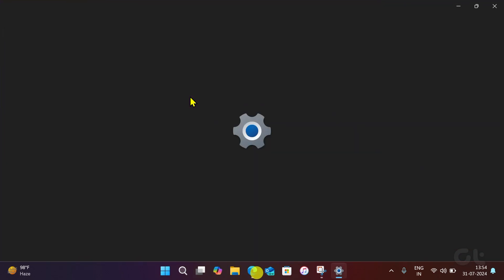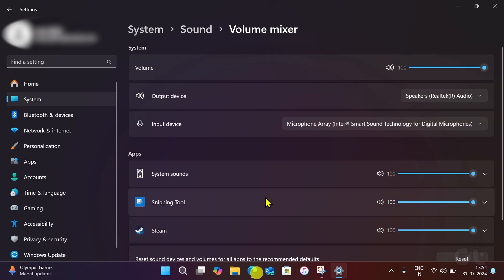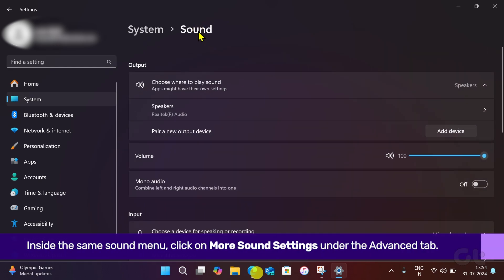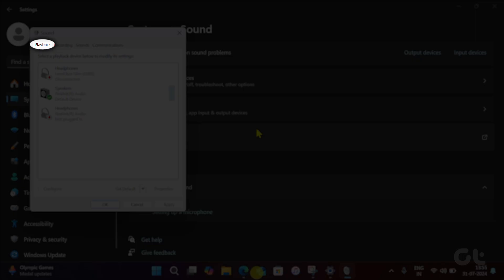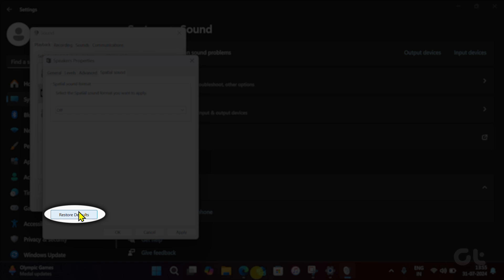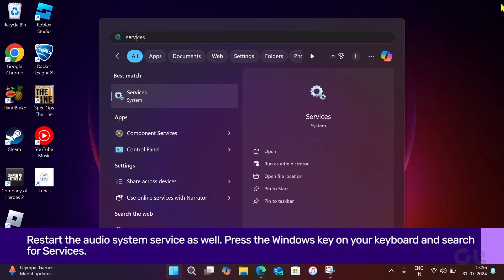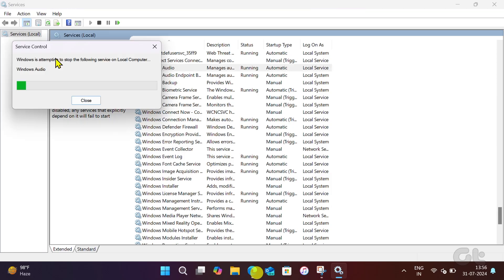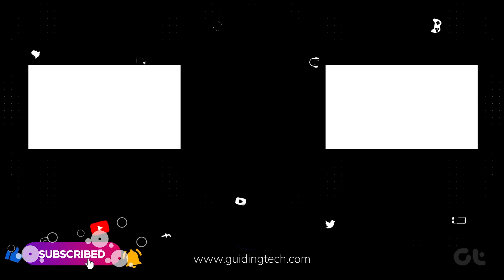How to Reset Audio Settings in Windows 11 | Restore Default Audio Settings | Reset Guide (2024)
Learn how to troubleshoot audio problems in Windows 11 by resetting your audio settings. This step-by-step video tutorial covers everything from identifying the problem to restoring default settings.